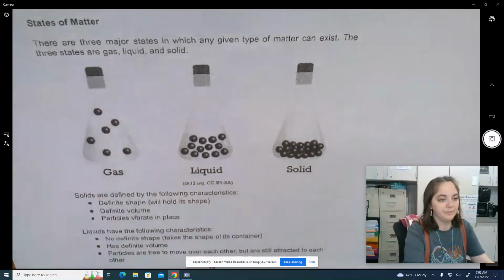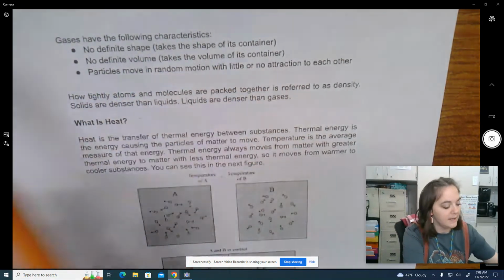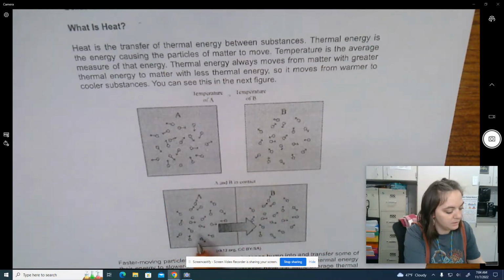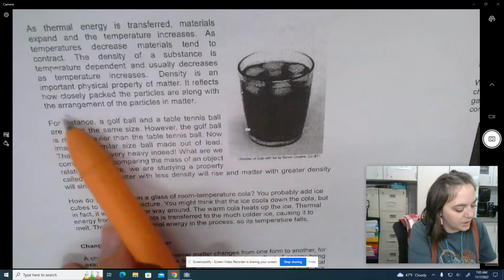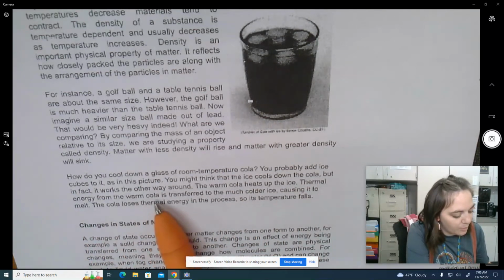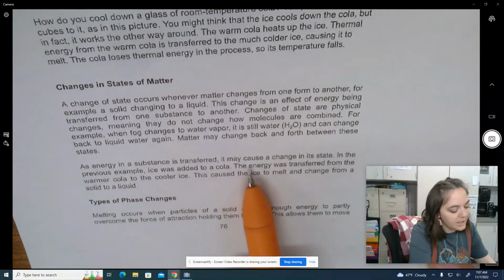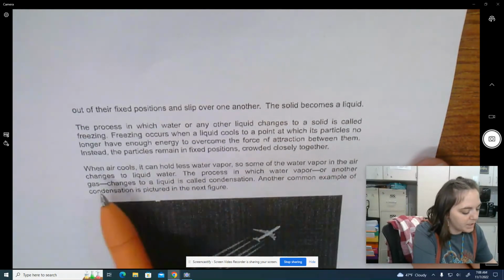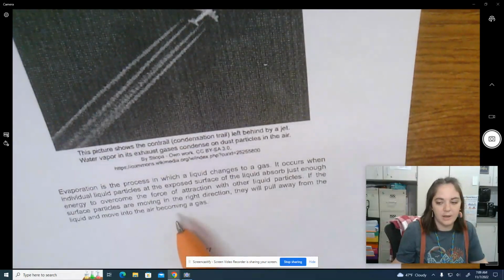2.2 Reading and Race part 2